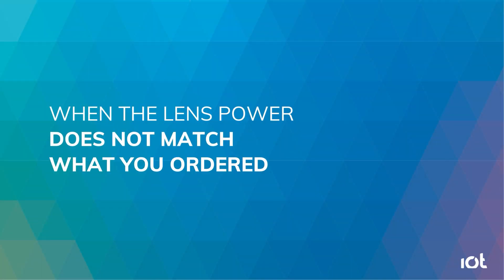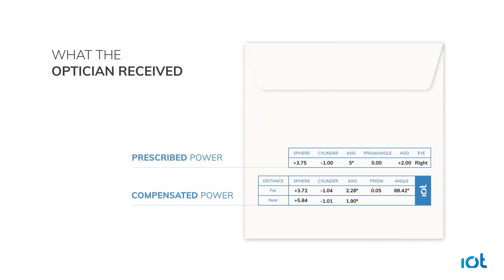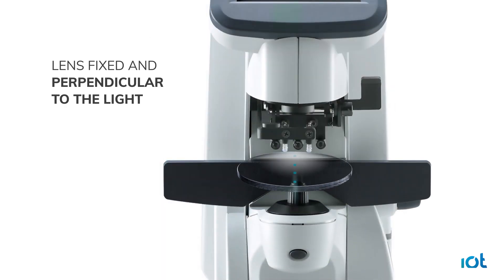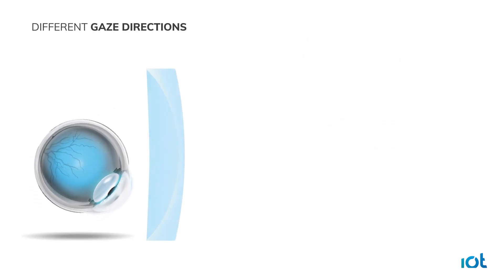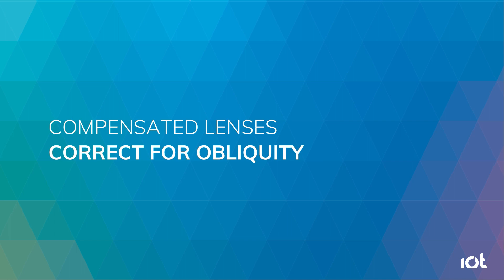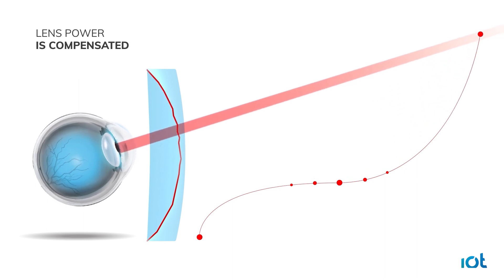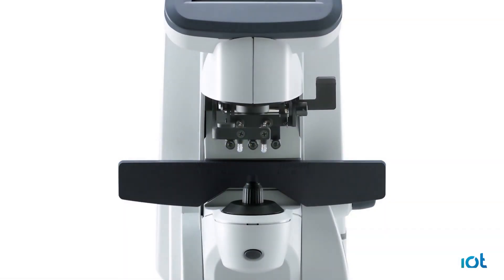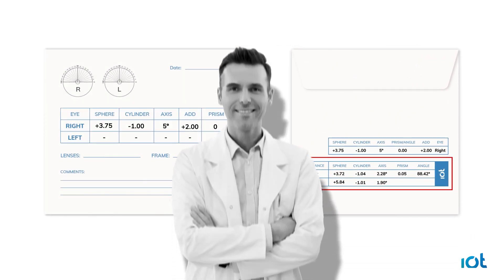Power Compensated, when the lens power does not match what you ordered.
IOT truly know that understanding what compensated power is and how it works is not easy.
That is why we have carried out an explanatory video that will visually help you and your client to understand what it is, why it is so important and the benefits it has for users.